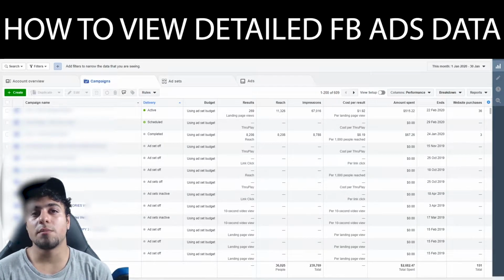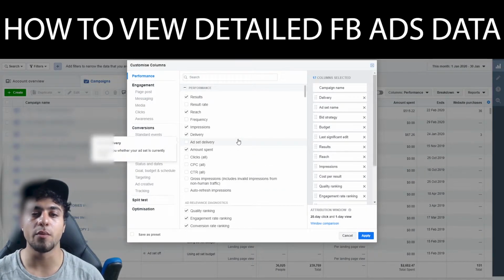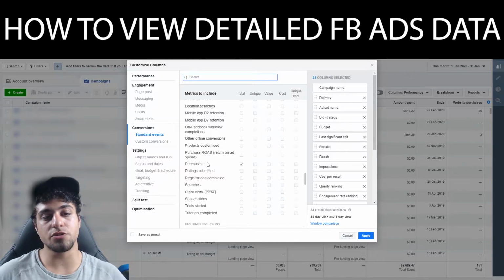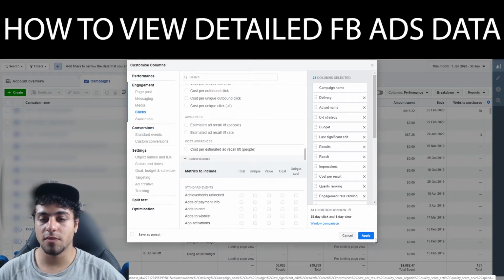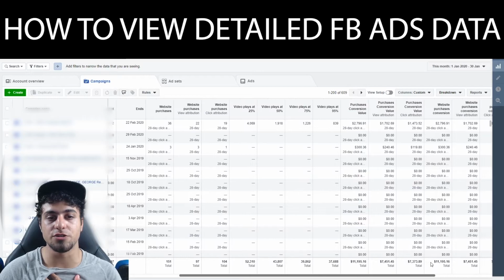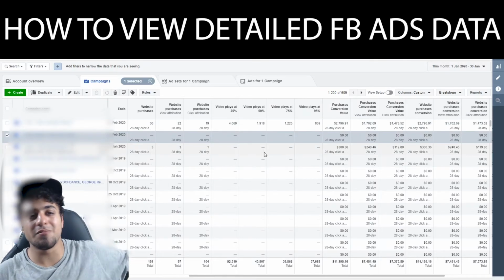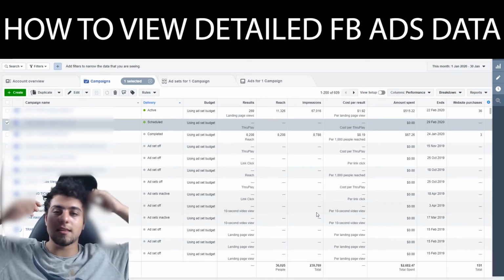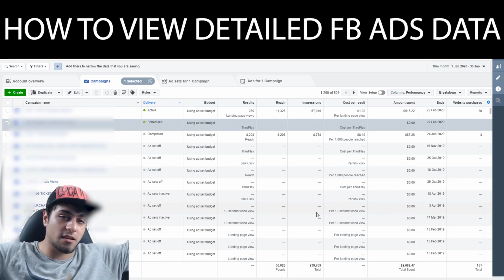🚨 Are you missing out on viewing the data that could change your business?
Are you only looking at data like impressions, reach, engagements, landing page views and purchases on Facebook Ads?

If so, you’re missing out on viewing the data that could literally change your business forever.

luca_troise1

Luca Troise